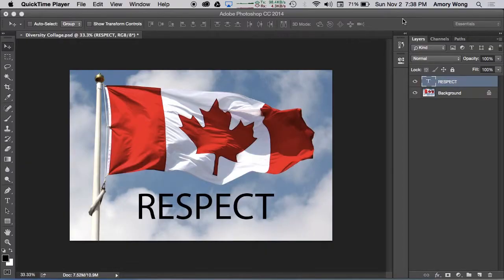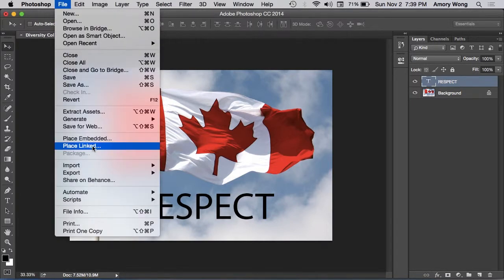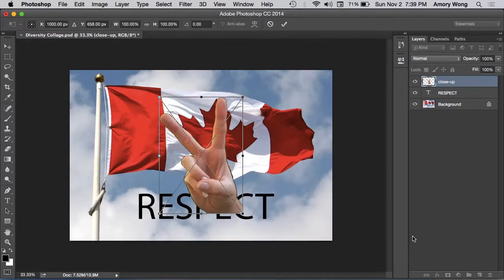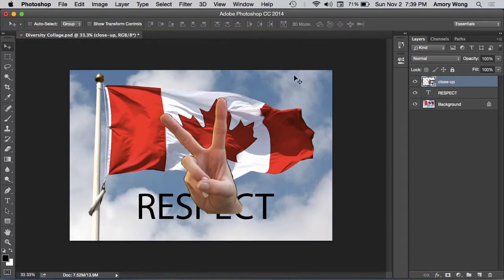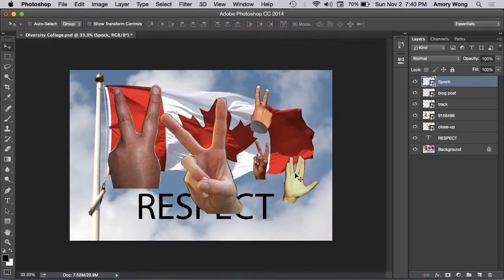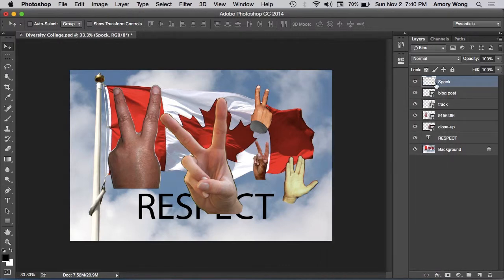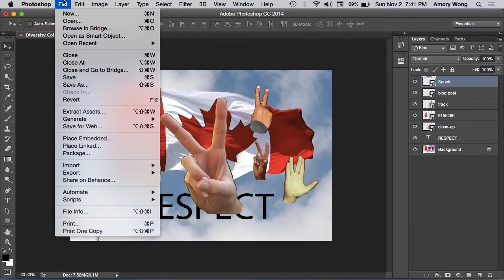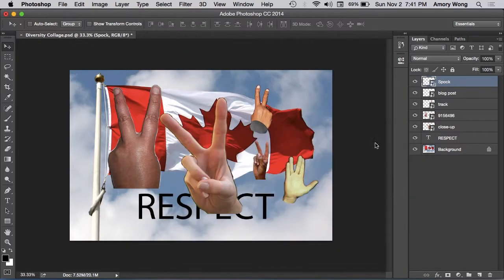PhotoShop Place Smart Objects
Mini lesson on how to properly import smart objects to save memory.